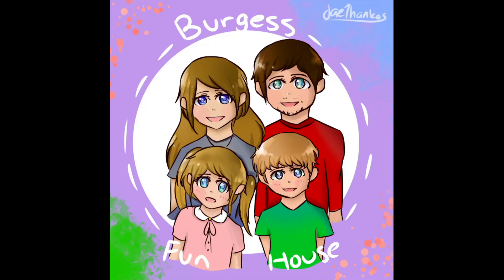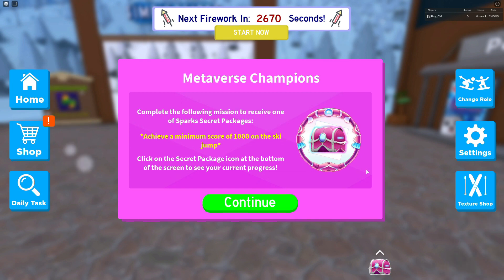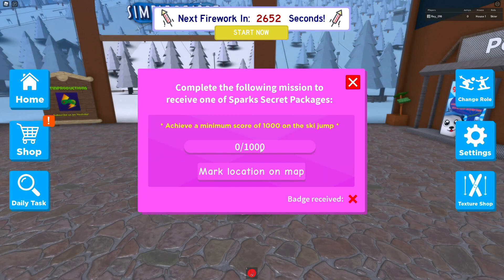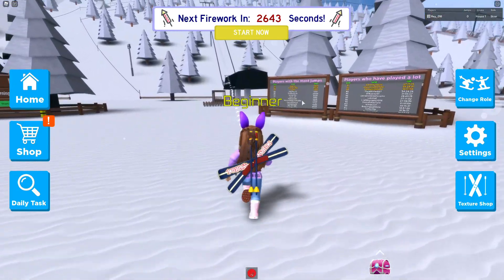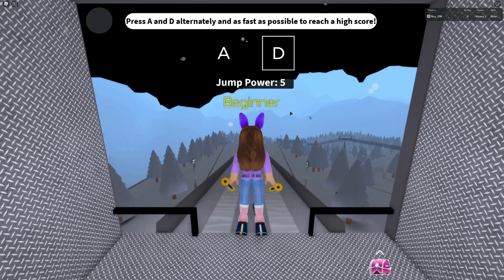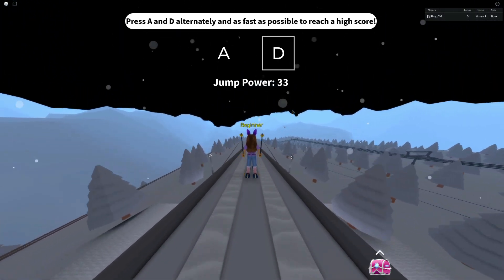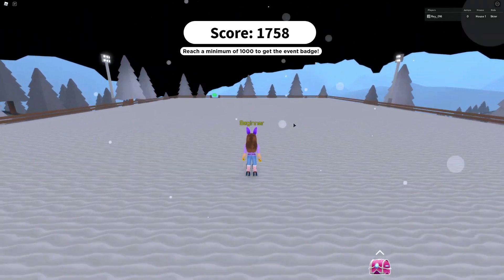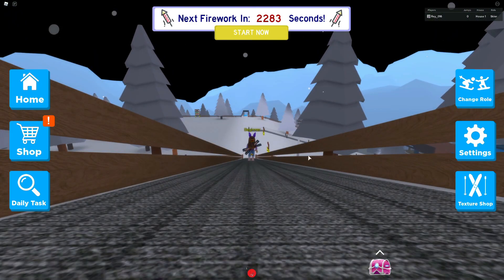[EVENT] Sparks Kilowatt Secret Package 1 -Metaverse Champions - Simple Resort - Week 1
This video will show you how to complete Week 1 in Simple Resort for the Sparks Kilowatt Chest (Secret Package) during Metaverse Champions Event in Roblox.